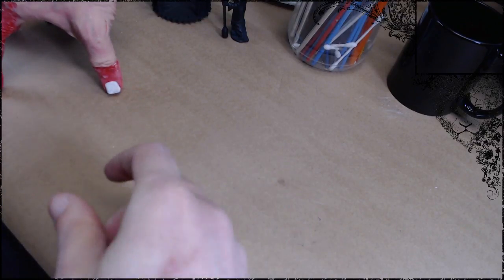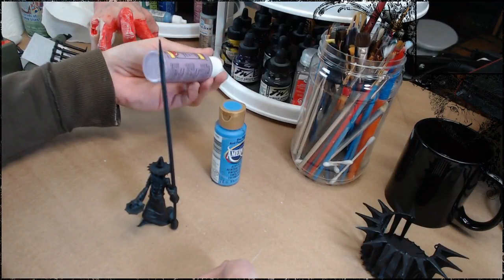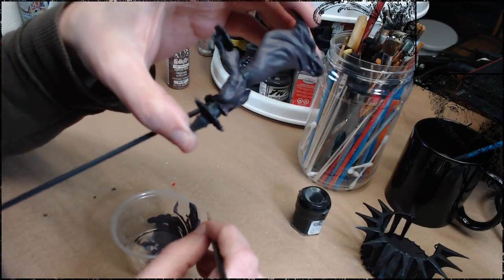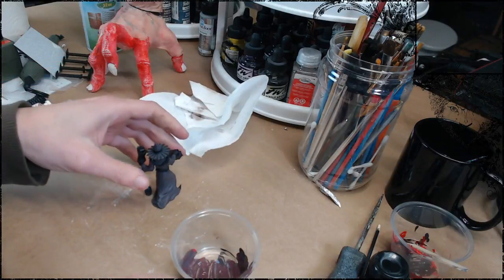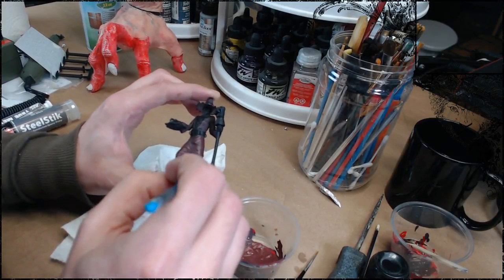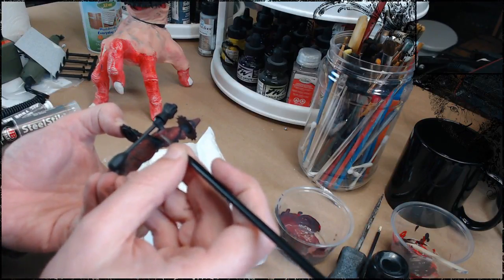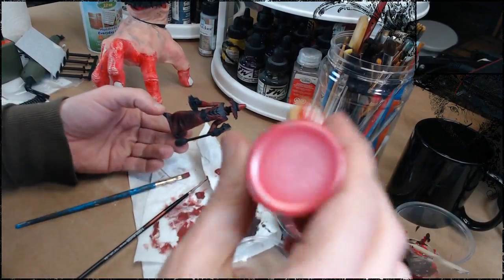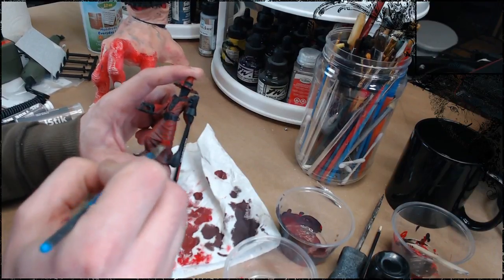Live Miniature Painting Demo (Hand Wizard)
I'll be starting to paint the little figure that will sit on a disembodied hand I'm making for my upcoming Intermediate Polymer Clay series.